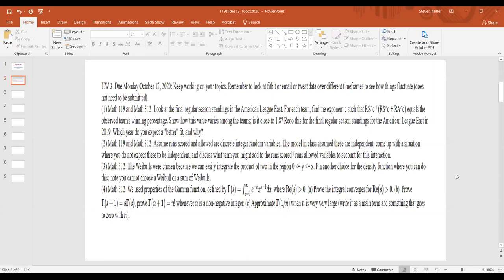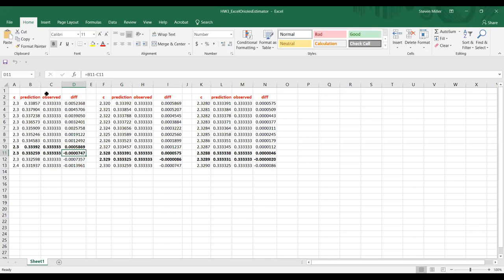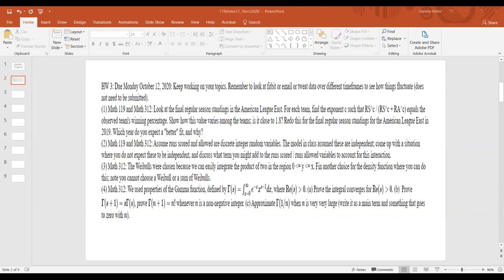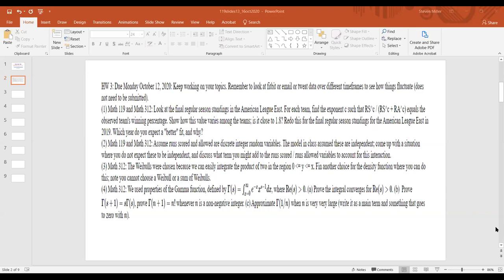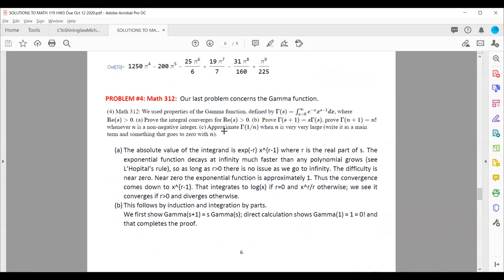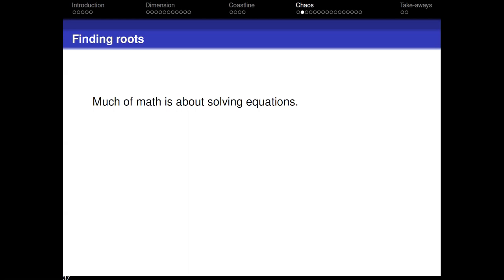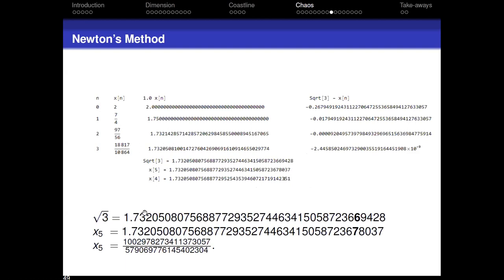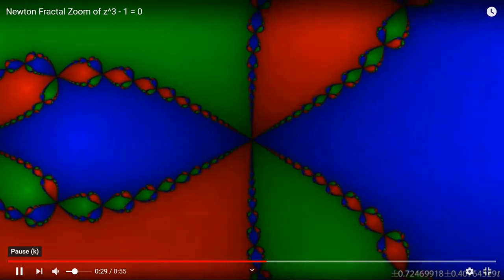119lecture13 16oct2020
Steven Miller: Math 119/312: Williams College: Lecture 13: 16 October 2020: Math on homework, Divide and Conquer vs Newton's Method